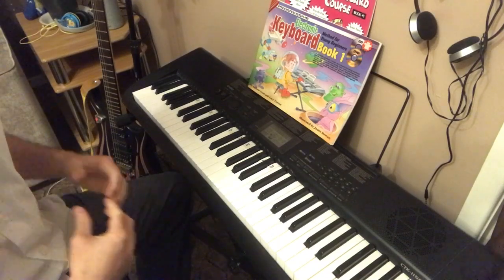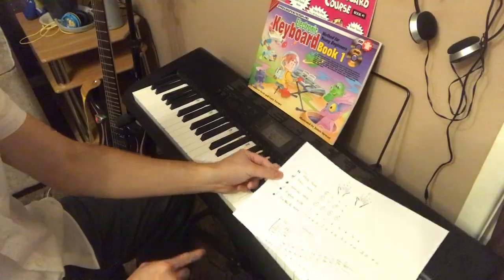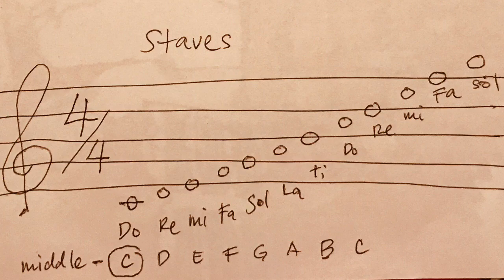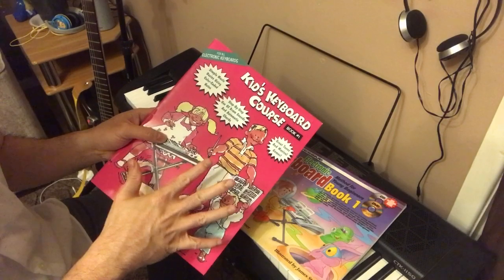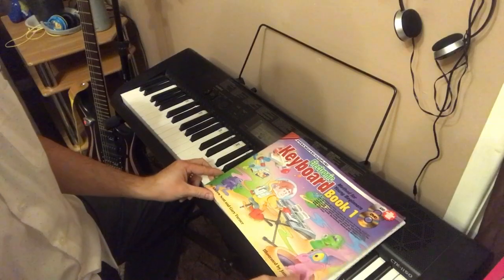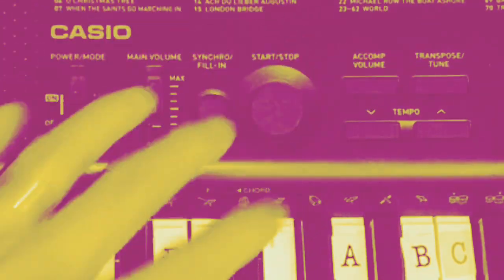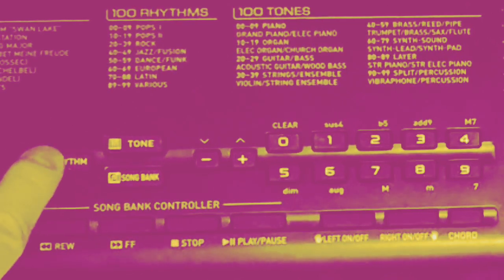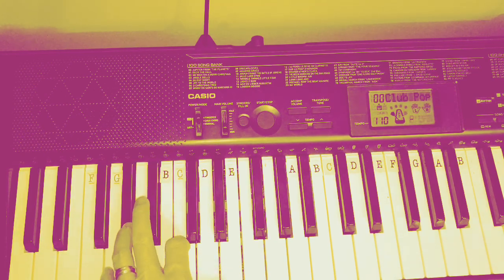Introduction To Keyboards By Vincent Ryan Borres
Suggested book to buy as reference:  Progressive Electronic Keyboard Book 1  (Method for Young Beginners) by Andrew Scott and Gary Turner

We will go through the book and learn it together. Some of us need someone to show us how to use the book, how to learn and understand what was written and enjoy it together. I will be posting more videos and Im here to help and answer some of the questions for you.